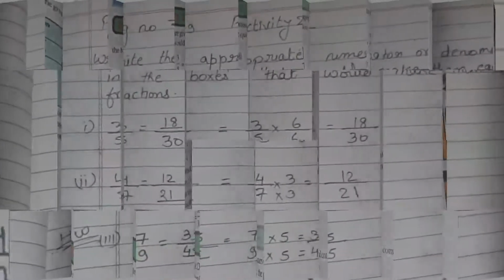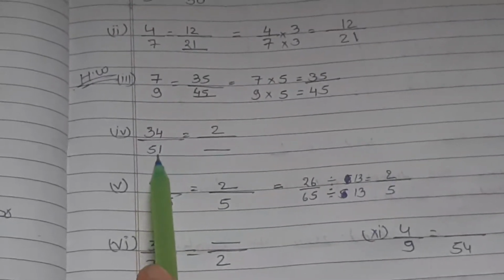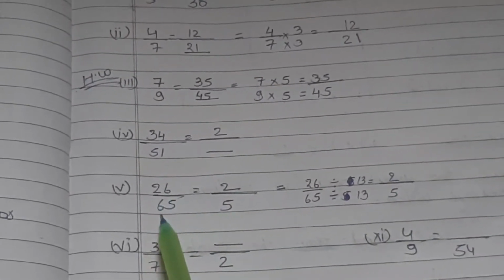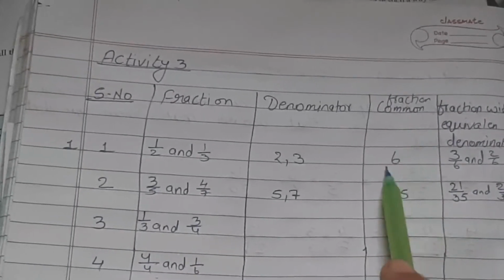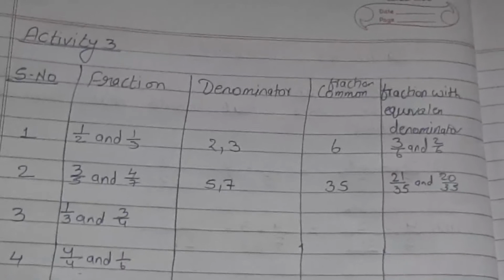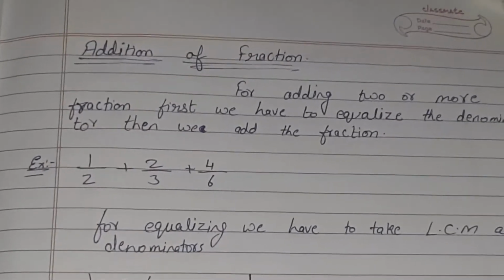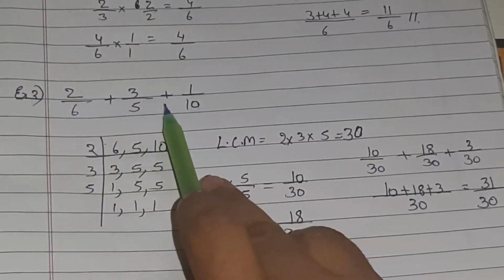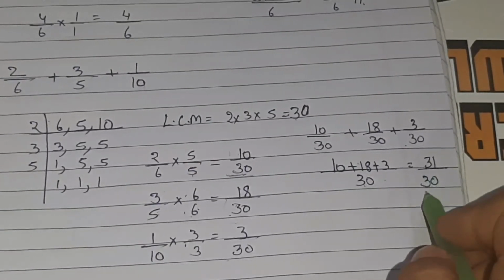Mathematics class 6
Fraction addition